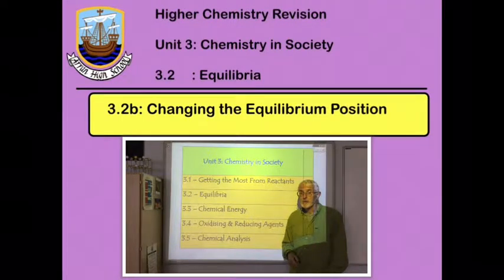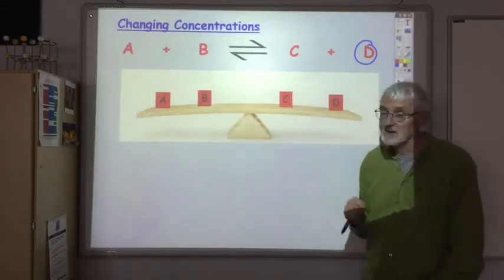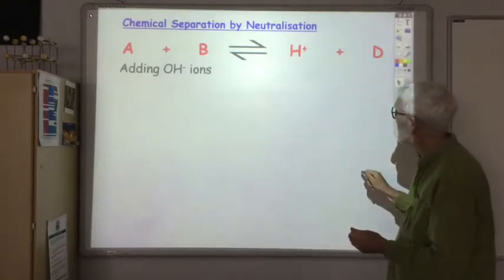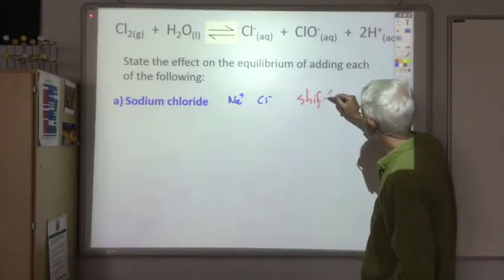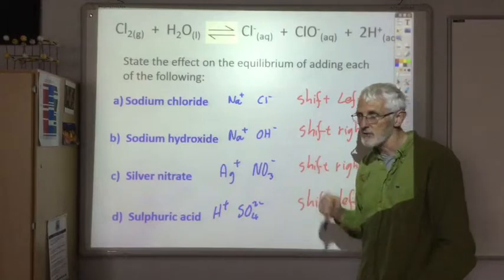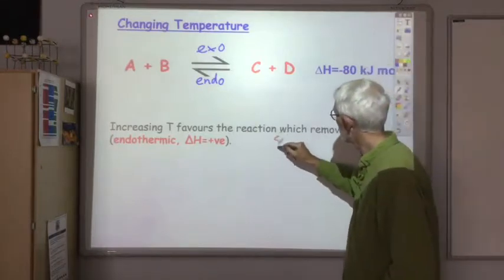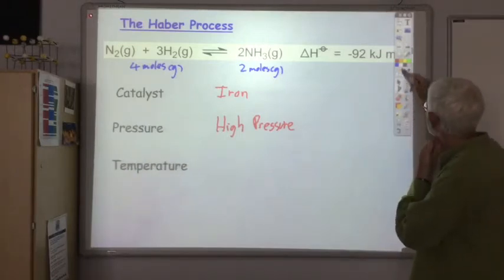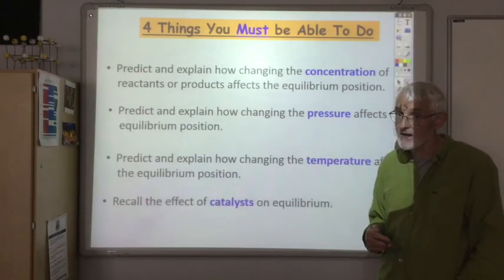3 2b Changing the Equilibrium Position